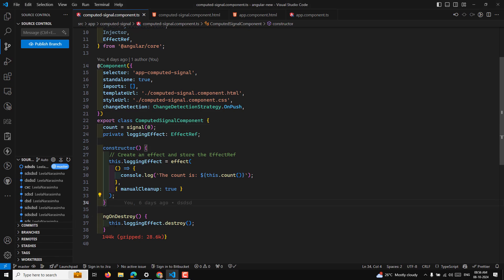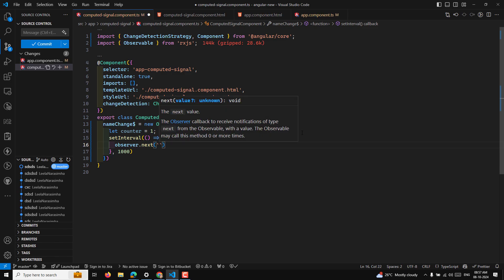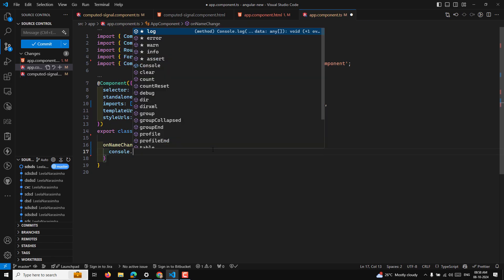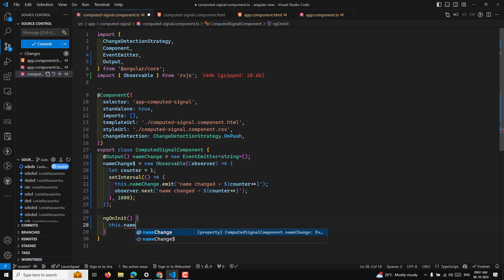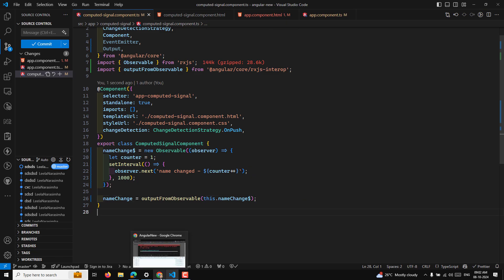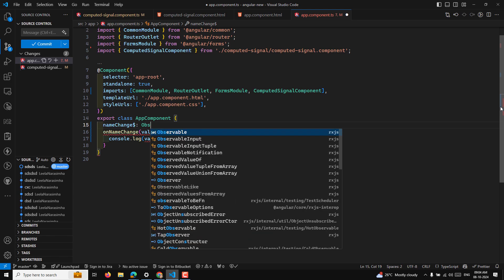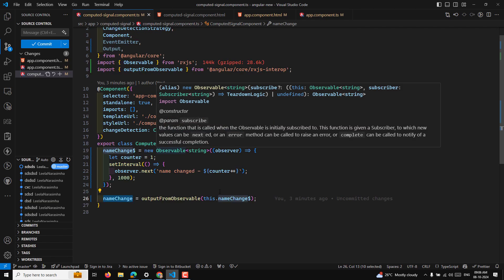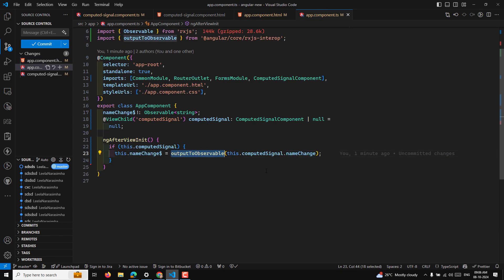92 Unlock the Power of Angular’s outputFromObservable 🛠️✨ | Pro Tips!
In this video we will see Unlock the Power of Angular’s outputFromObservable 🛠️✨ | Pro Tips!